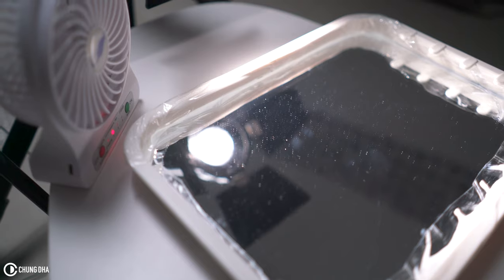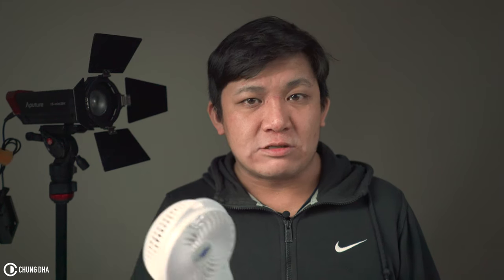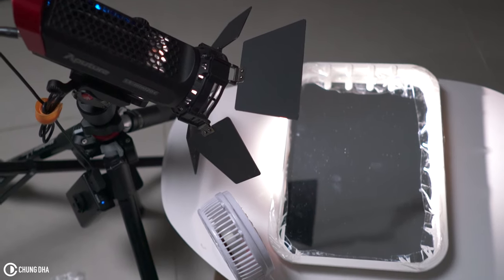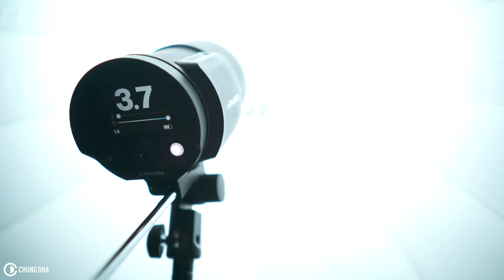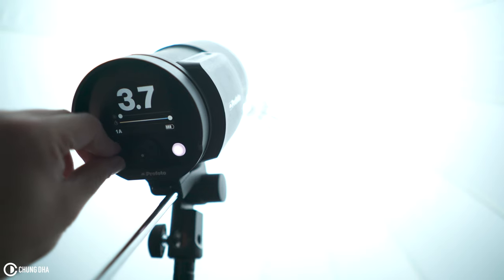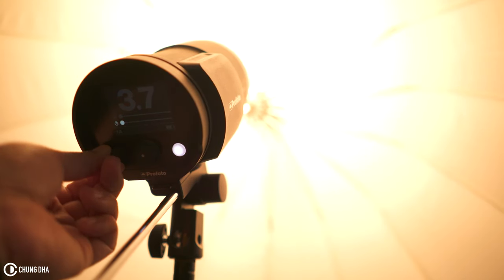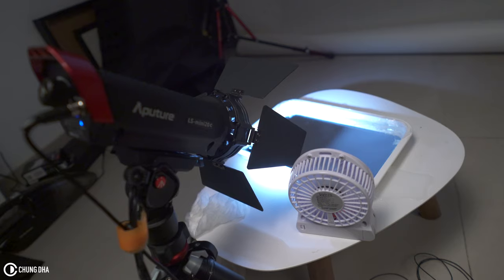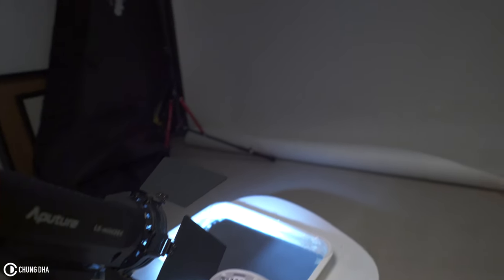Background Water reflection in camera practical effect tutorial by Chung Dha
In this video we are showing you how to achieve  background water reflection effect in Camera practical effect with no green screen needed. This is an effect seen used in Blade Runner 2049 scenes with Niander Wallace (Jared Leto). But also with the release of Aquaman this might be interesting effect for anyone who would like to do a underwater scene, this would make the scene look more properly under water.

Gear used to achieve the background water reflection effect
MIrror is from IKEA
Portable Fan
Aputure Mini 20D
Manfrotto Befree Live

Gear used to film this episode:
Sony A7rii
Sony 28mm f2
Rode Smartlav
Manfrotto Befree Live
Profoto B10 Duo Kit
Profoto Black/White Umbrella
Manfrotto 1052BAC